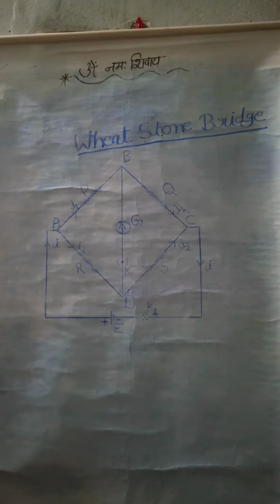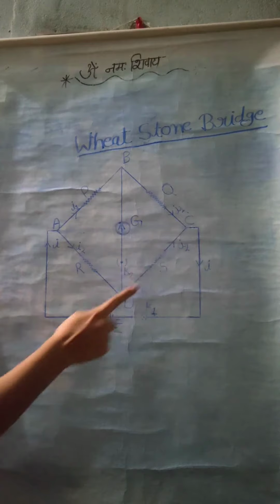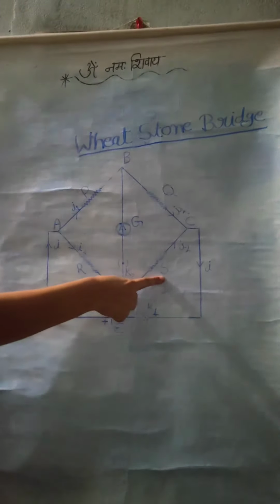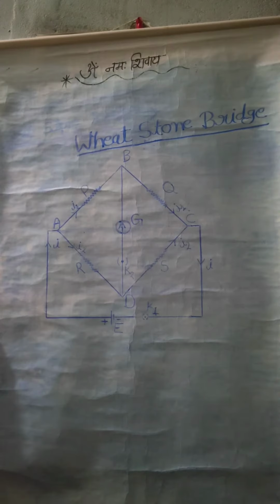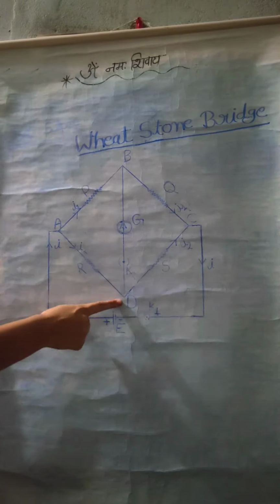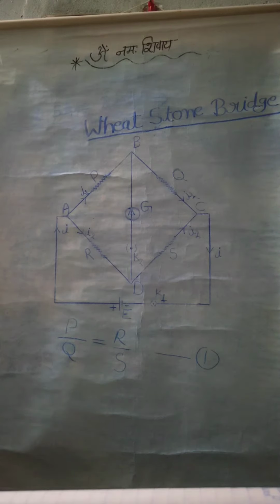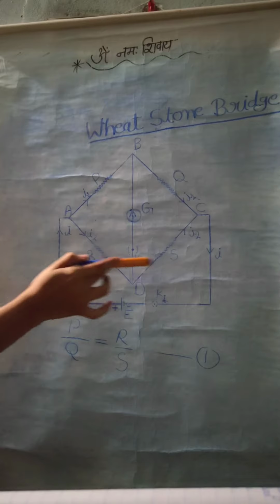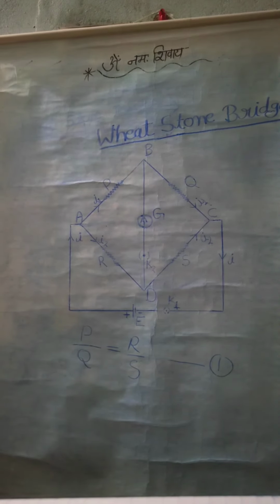Wheat stone bridge